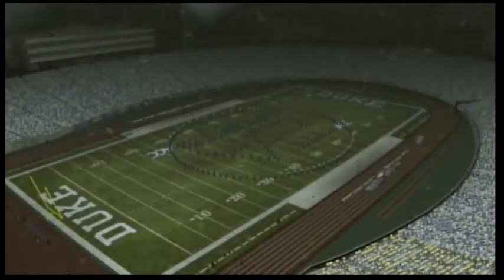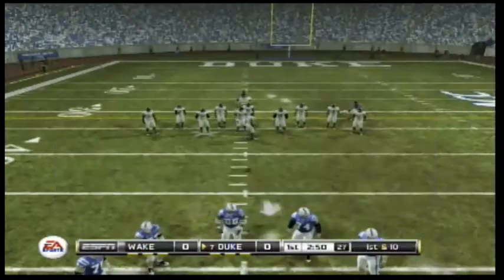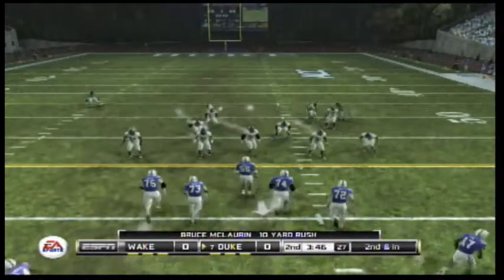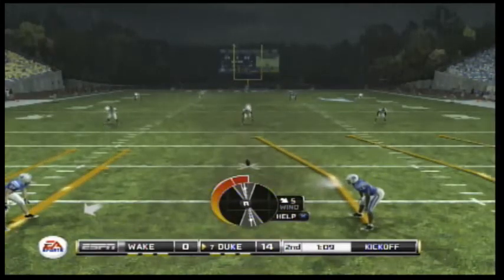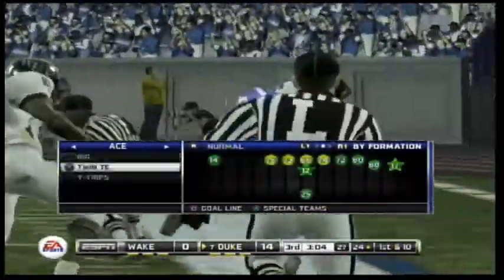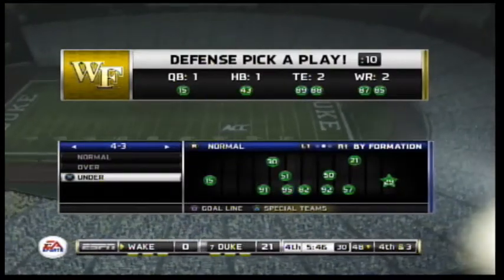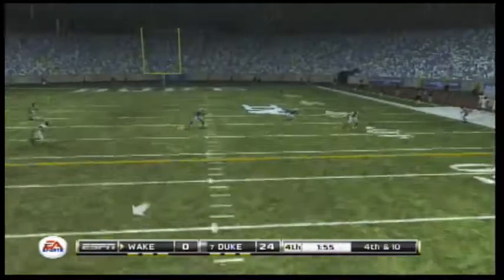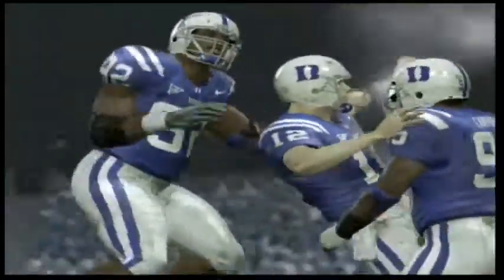NCAA Football 11 S04W09 Duke vs Wake Forest